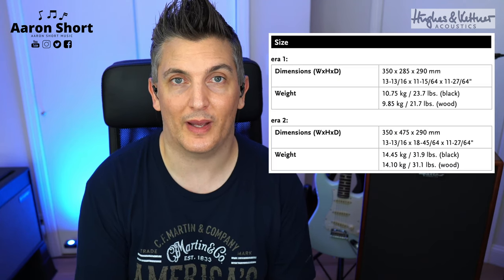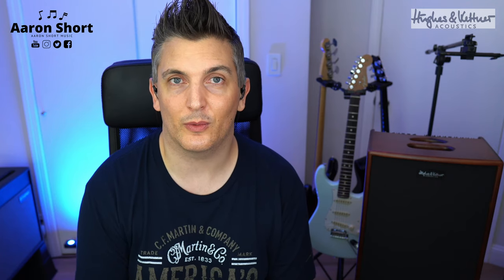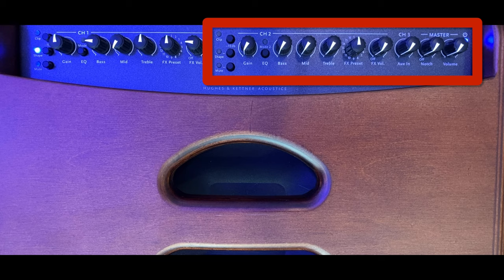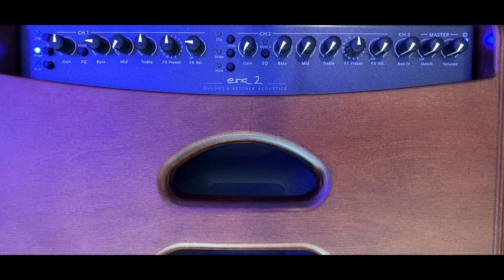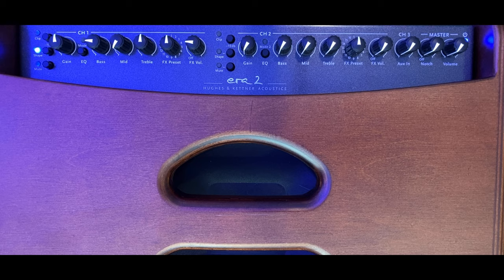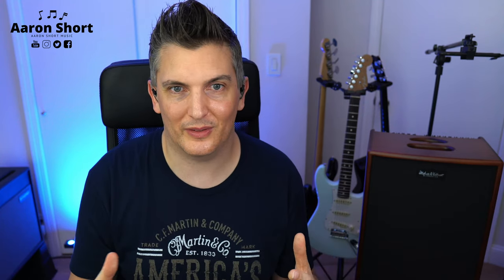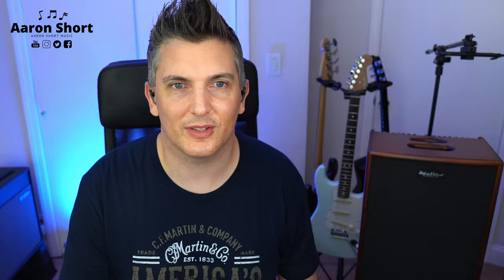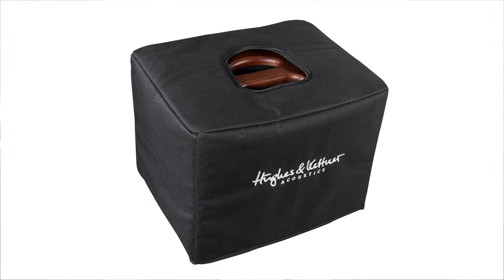Hughes & Kettner Era 1 & Era 2 Acoustic Amp Review & Comparison